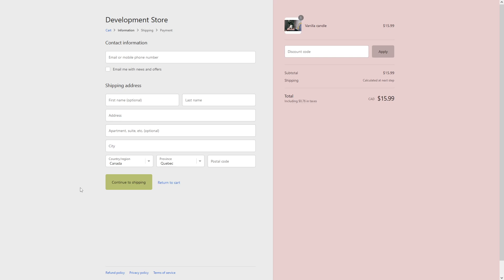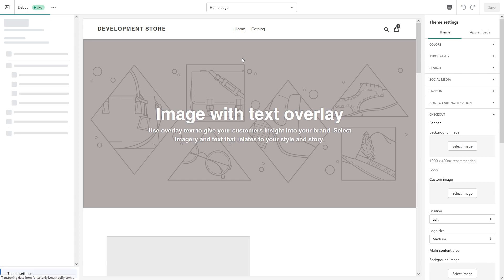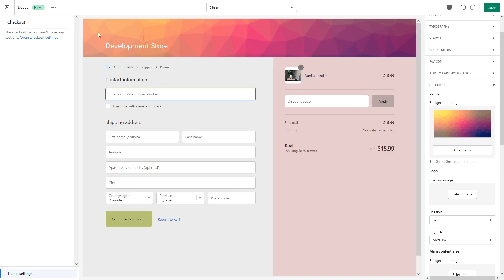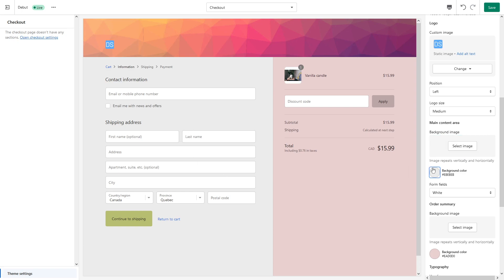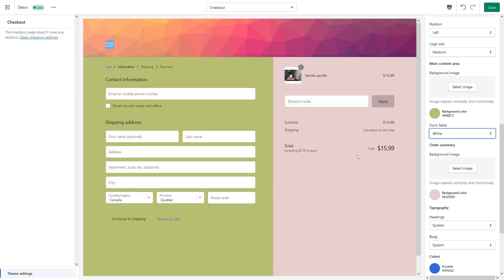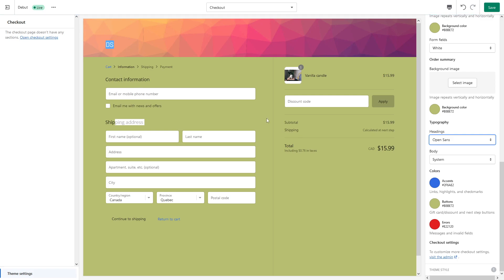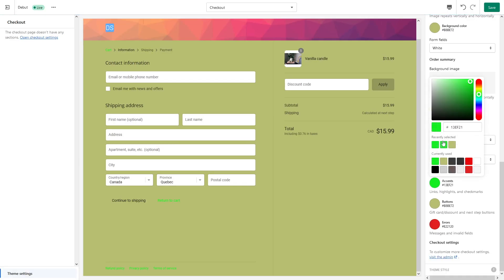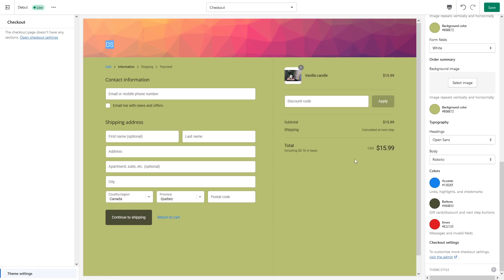How to Customize Design & Style of a Shopify Checkout Page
In this Shopify tutorial, Nick from the Ecommerce TV channel demonstrates how to customize the design of the Shopify checkout, and apply stylistic changes. The video shows in greater detail how to change the checkout page background color, add a logo, replace accent colors, increase logo size, and change checkout page fonts so that the checkout design resonates with your brand.

⏱️ Timestamps:
0:19 Open checkout editor
1:05 Change checkout page banner image
1:35 Change checkout store logo
2:05 Edit main content area in checkout
2:30 Edit form fields in the checkout
3:00 Edit order summary on the checkout page
3:20 Edit checkout page fonts
4:00 Edit color of accents (e.g. links, highly, checkmarks) in checkout
4:30 Edit color of checkout buttons (e.g. gift card/discount, next step button, etc)
4:55 Edit color of error messages in checkout (messages and invalid fields)